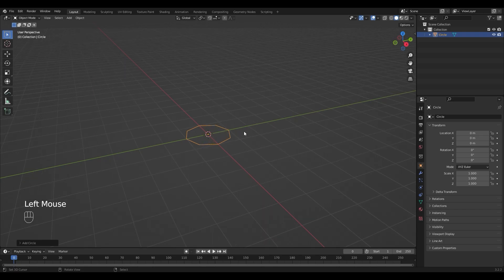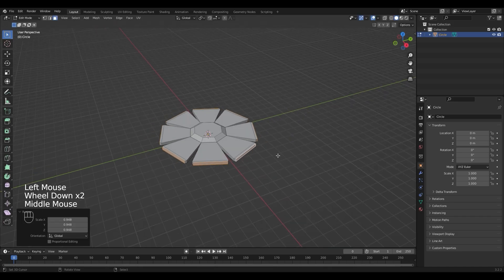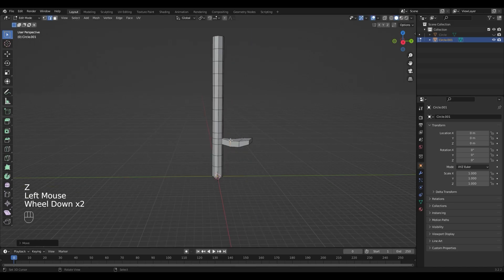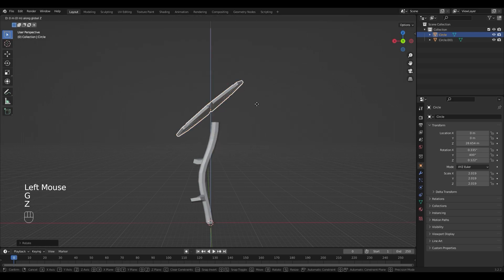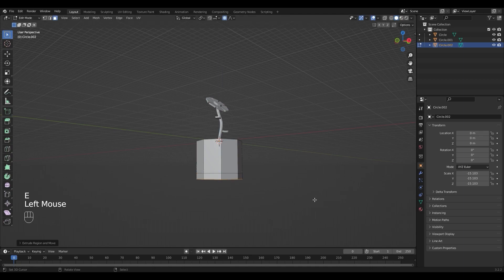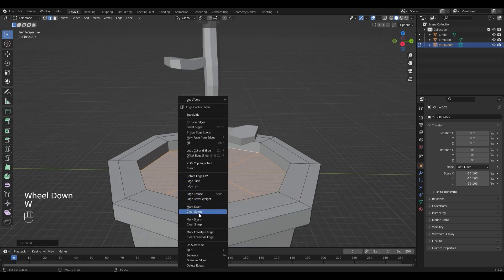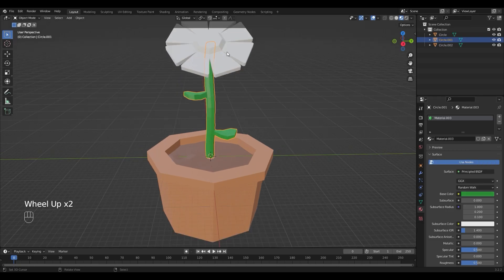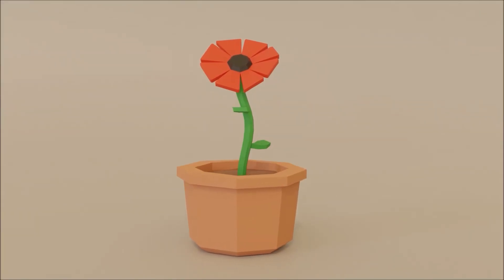Low Poly Flower Blender Tutorial For Beginners!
In this tutorial you are going to learn how to create a low poly flower in blender in a few simple steps.
I'm new in doing tutorials, so please give me feedback in the comments. If you have any questions you can ask them in the comments.